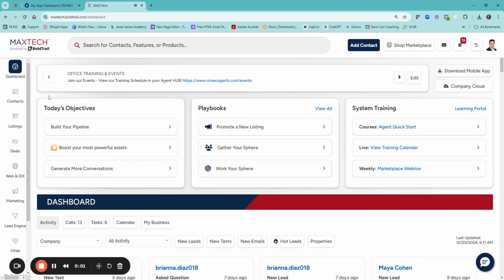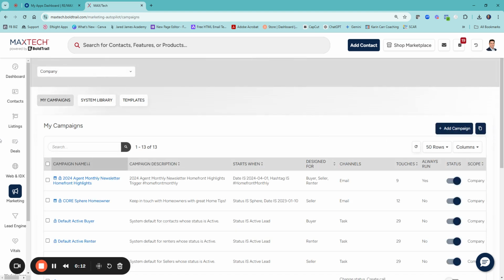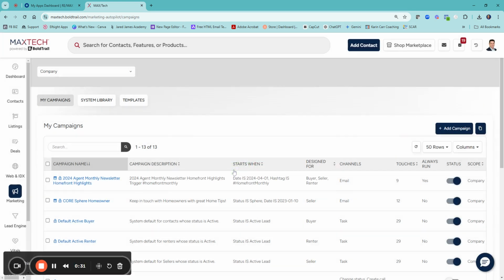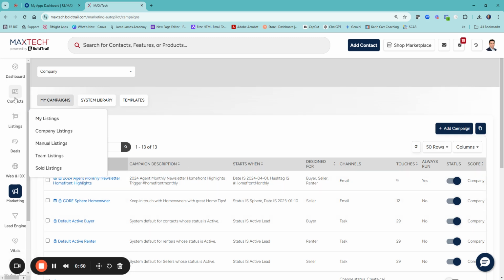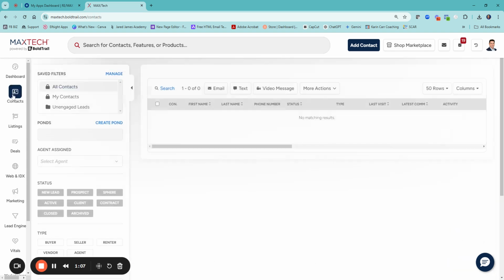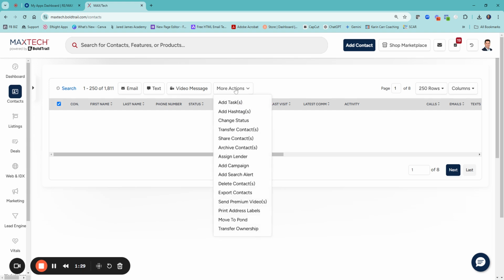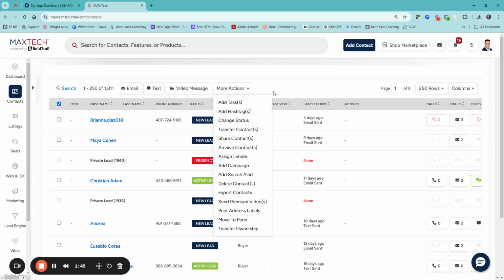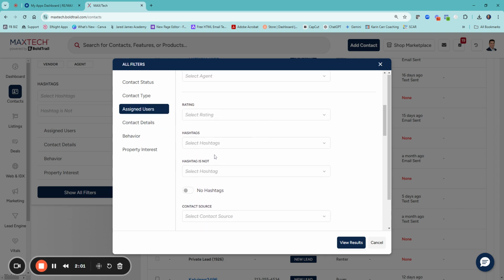Adding Tokens to your BoldTrail Smart Campaigns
In this video, I demonstrate how to add tokens to our marketing campaigns in Marketing and Smart Campaigns. By following the steps to manage campaigns, copy and paste the code, and ensure the trigger with the hashtag, we can efficiently send targeted emails to the right recipients.

My 2025 Holiday Campaign:
2025 Monthly Newsletter:  8274bfc6-4ab8-456f-985e-3bf792476a1d
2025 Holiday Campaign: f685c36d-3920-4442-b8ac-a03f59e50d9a